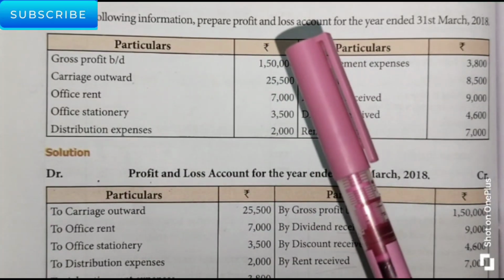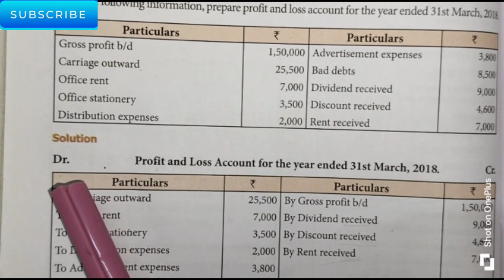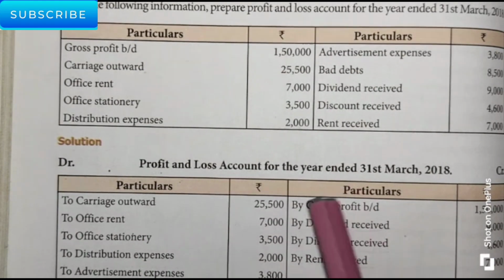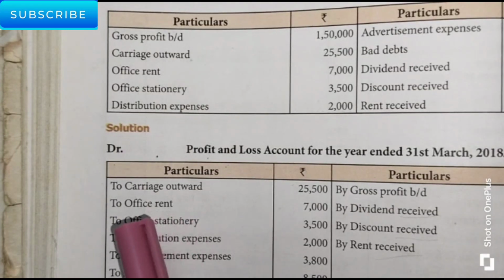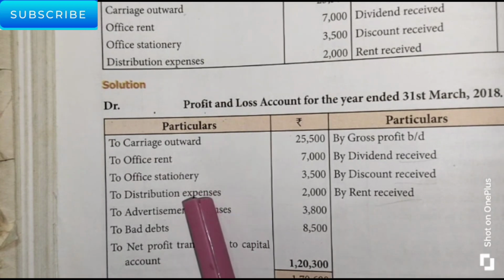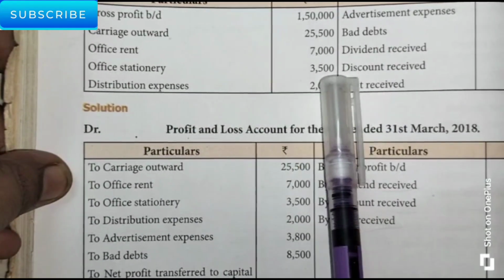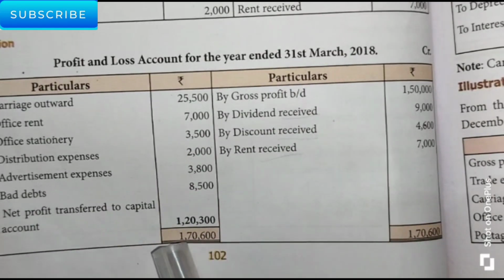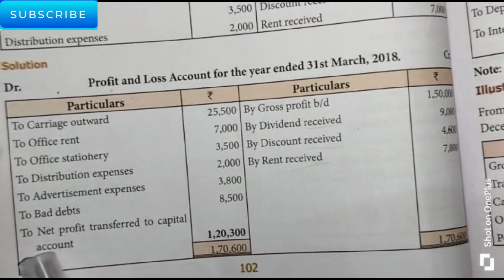11TH STD ACCOUNTANCY (UNIT-12) ILLUSTRATION 6 (FINAL ACCOUNTS) ENGLISH MEDIUM